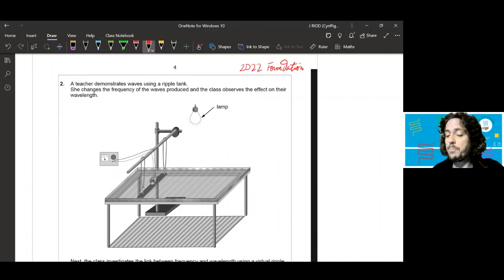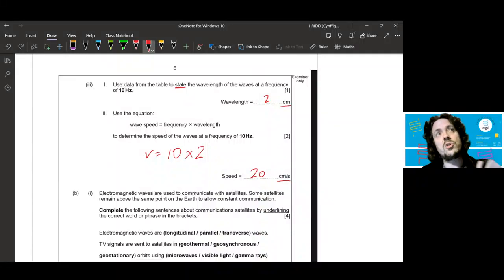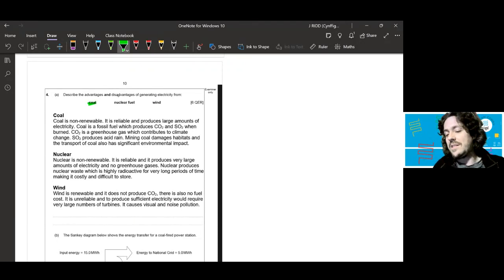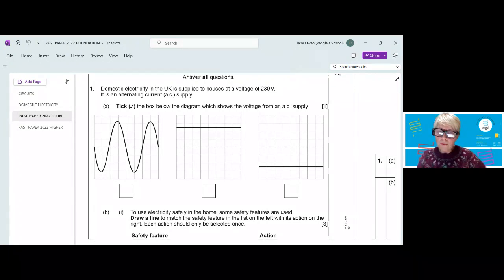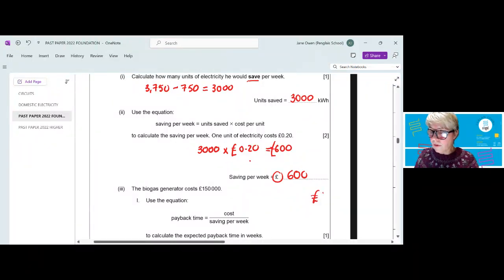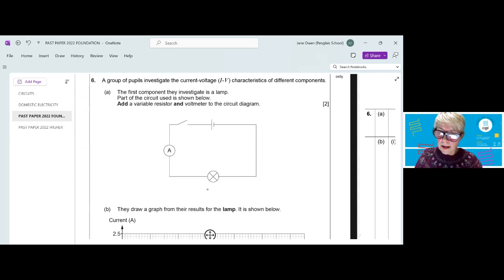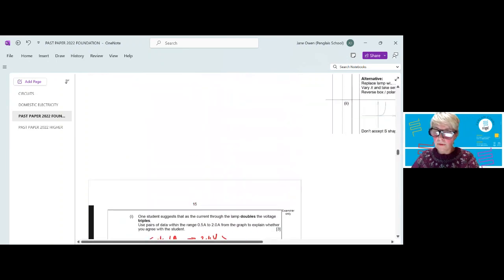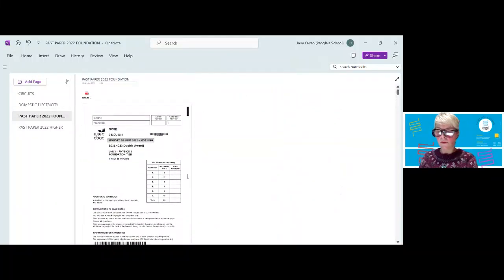Year 10 Physics Exam Paper Walk-through (Foundation)